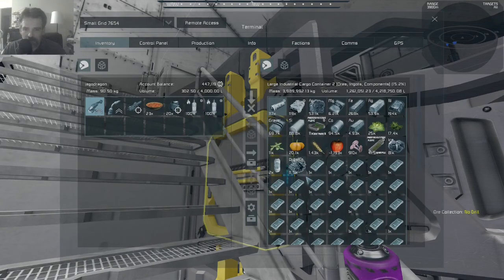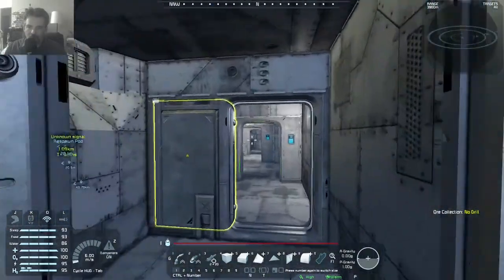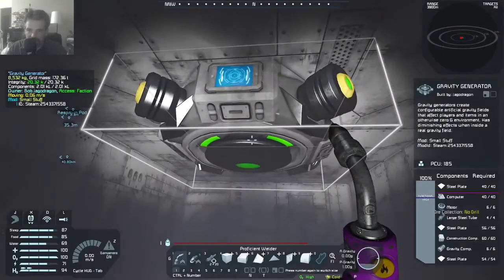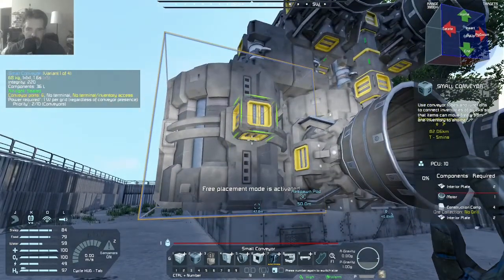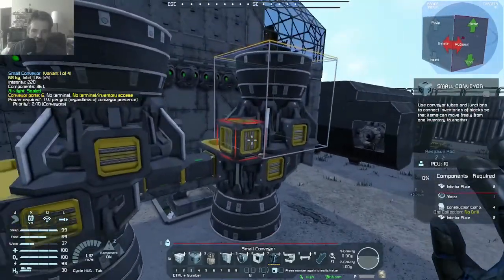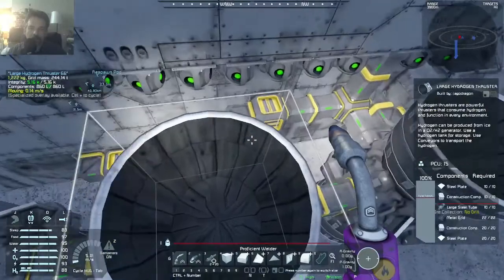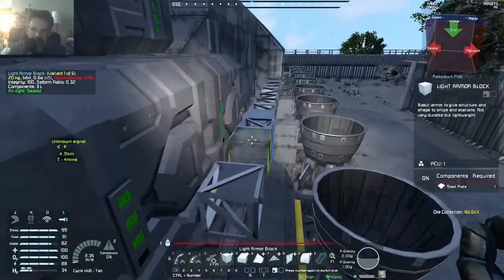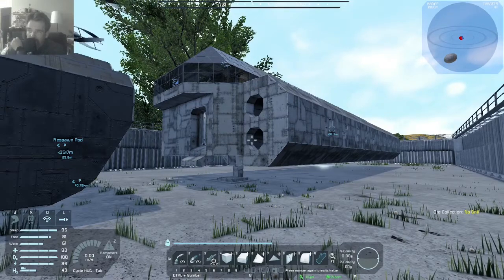FingersCrossed ep15 - Work on the small ship and update about the base.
In this video we get the ship mush closer to being complete!
We will also go over the various base modifications and Mod adjustments that were made while I was unable to stream.

Actual ship works start @ about 11:00 minutes in.